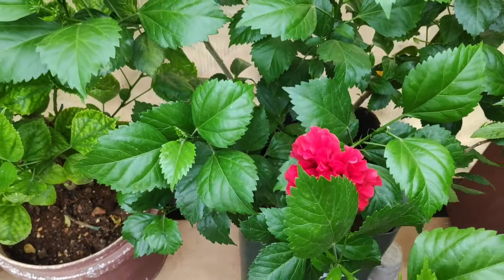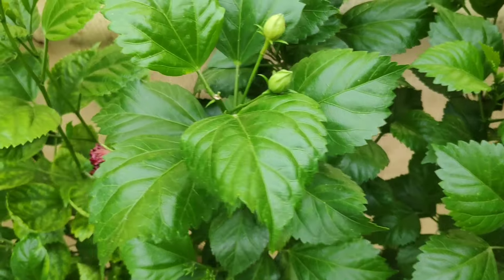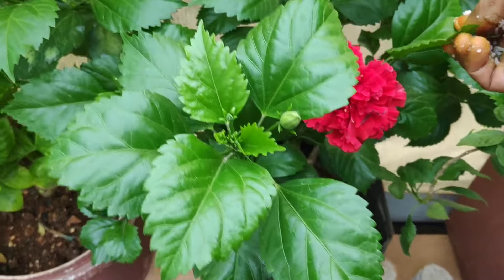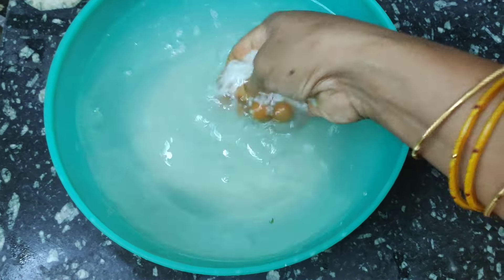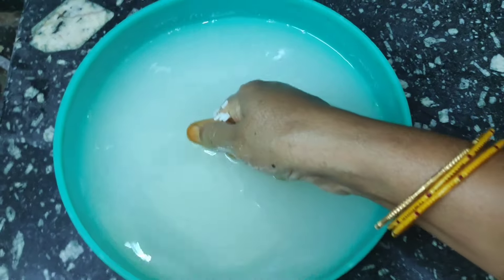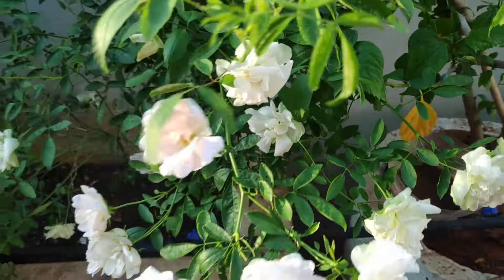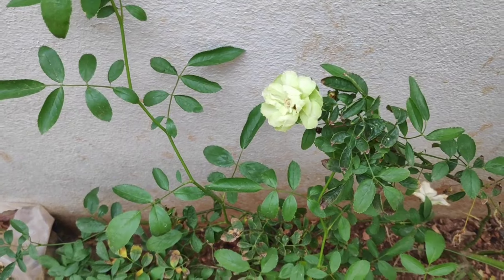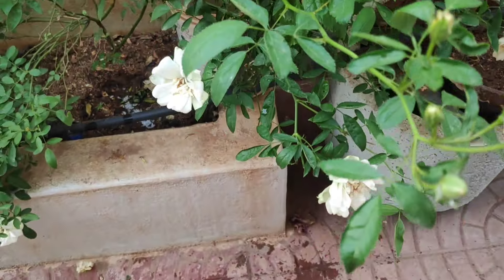మిగిలిపోయిన పిడికెడు అన్నంతో బోలెడు పూలు,పండ్లు. మరెన్నో ఉపయోగాలు మన మొక్కలకు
Hi friends

so watch this video till the end and enjoy gardening

మందారాలు చిన్న చిన్న కుండీలలో ఎక్కువగా పూలు పూయాలంటే ఈ fertilizer ఇవ్వండి| hibiscus plant care | hibiscus |gardening |tips

In this video let us know about hibiscus plant care. Hibiscus plant likes slightly acidic soil. By following these tips and fertilizers we can get more hibiscus flowers daily

So, watch this video till the end and enjoy gardening. I am sharing all my experiences and success in my gardening.